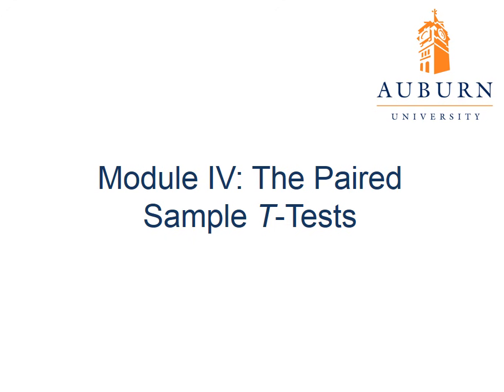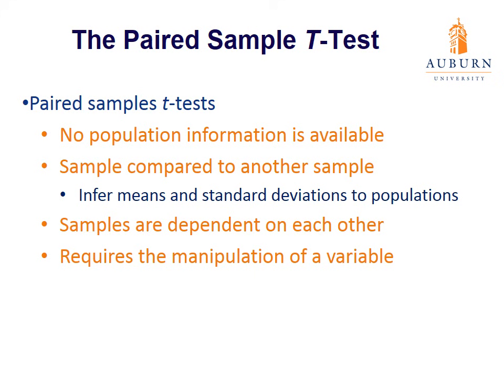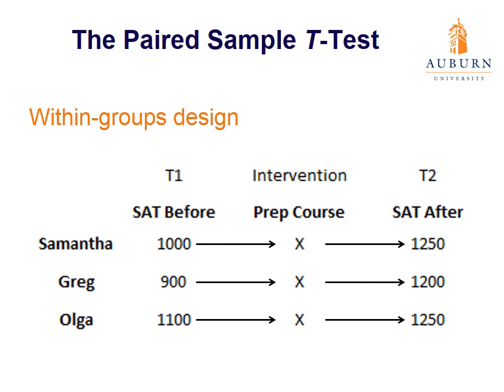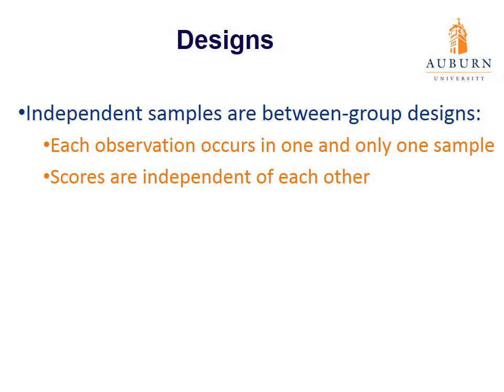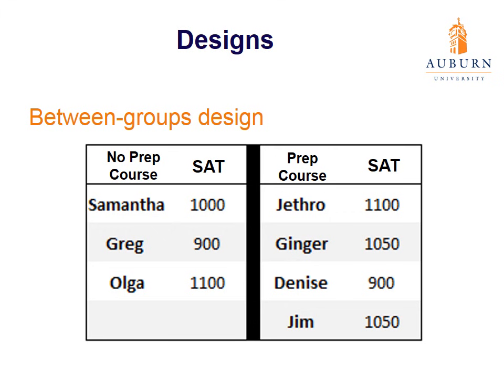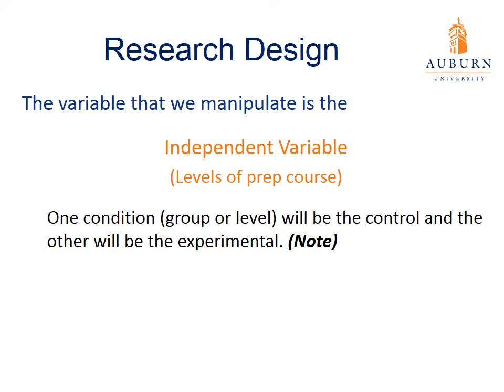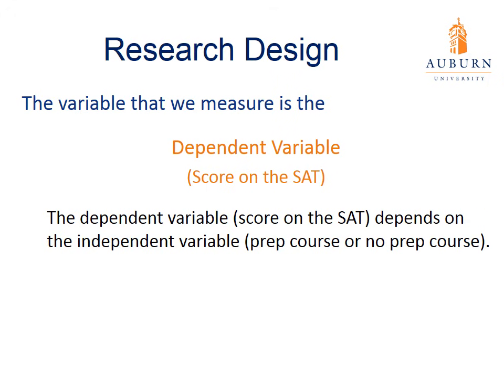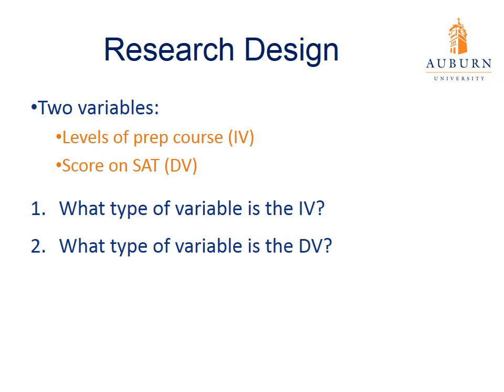Paired Sample T Test A